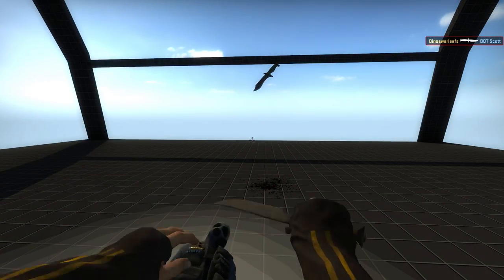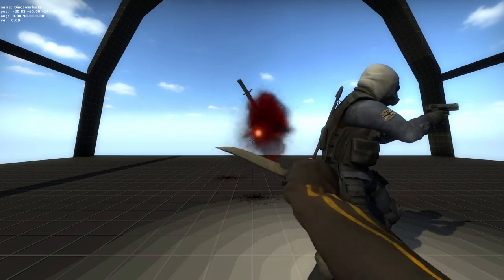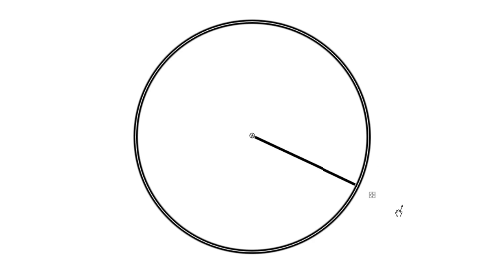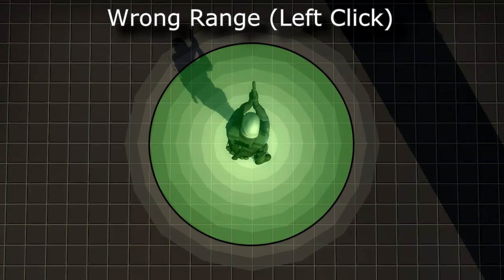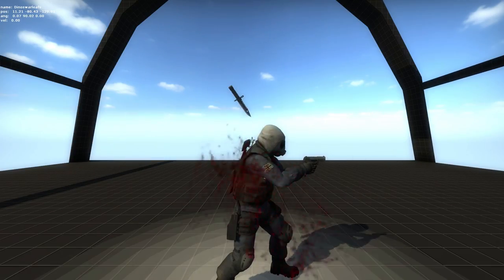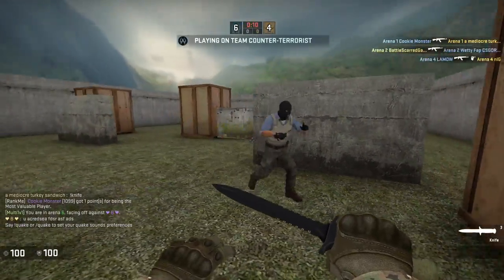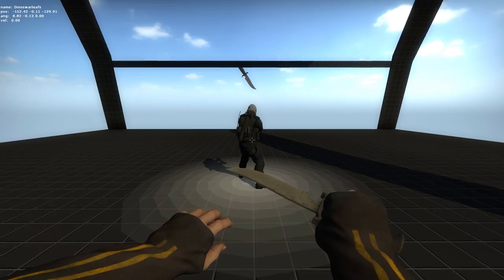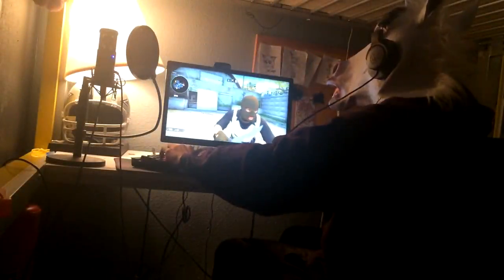How Knives Work in CS:GO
Knives are scary, partially for their BM factor, but mostly because of how strange it seems their attack is with range. You can knife someone without seeing them, but why?

This video is just designed for understanding the function of knives and not how the game actually gets it to work, like a black box test. If you want the in-depth reasoning, look at this comment

0:00 Introduction
0:17 Knife Hitboxes
0:45 Attack Box
1:33 Correct Range (Left Click)
2:25 Left vs Right Click
2:35 Rain + Kio's Teamkill Explained
2:43 Knifing Explanation
2:52 Left vs Right Click Ontop Explanation
3:02 Timings
3:25 Vertically Straight View's Effect
3:47 Measurements/Dimensions
4:02 Backstab Range
4:09 Conclusion

I've changed my opinion based on the stigma of skins, even when they exchanged peacefully. I've changed my mentality, I do not want money from views. I'm an entertainer and that should be my job. I appreciate past gifts and those that do feel generous enough to give when not needed should be rewarded, but I can't face the current system.

Hanz
$47

Kayla
~$40
Transformice
3 Furs
Multiple tails
Multiple head and nose gear

TreedKrepp
$17
Steam Games

Sqiurtle Squad
$2

DropTech
$2

Pingu
$2

Kirito
$2

devb0
$1

Pixel
$1

ChaOs
$1

Hanz
$47